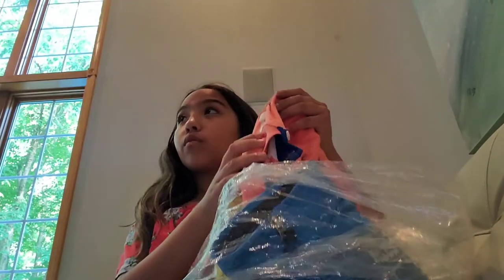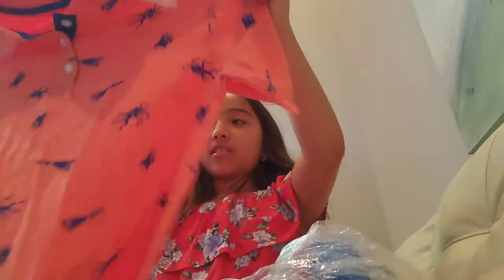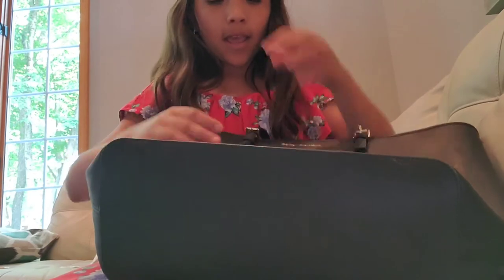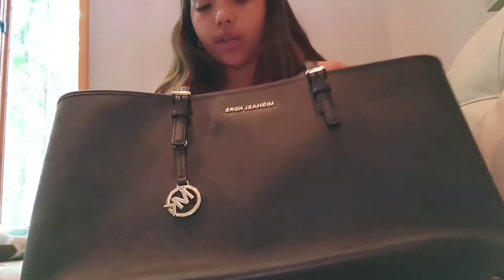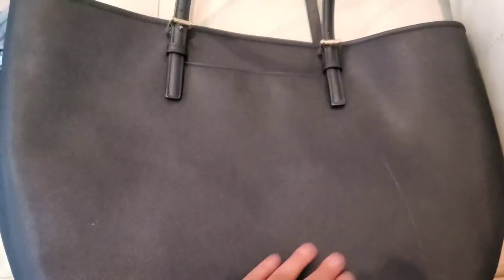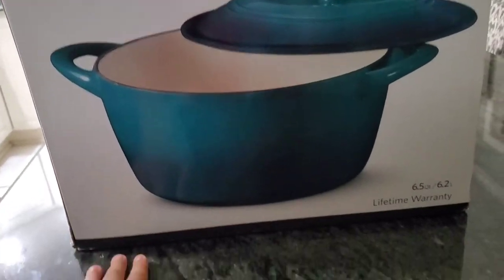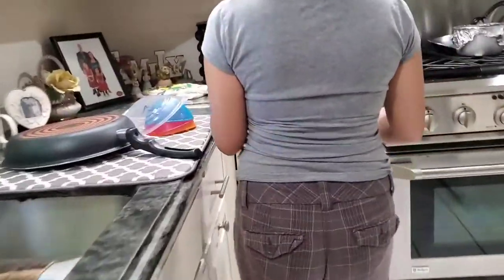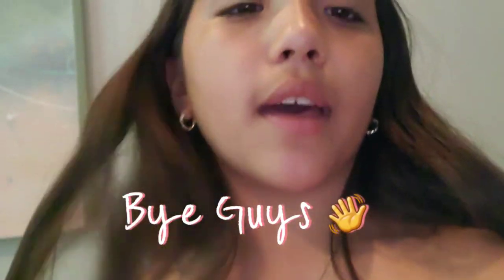Mini Garage sale haul & chit-chat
Hey guys! 👋 In today's video we showed you what we got at a garage sale, Megan made me coffee ☕ & just a little chit-chat!

My ebay

Stay safe everyone God bless 💖

Q/A:

Q: When do you upload video?

But if we can't we are busy and will try to post the next day.😊

Q: What do you use to edit and film?

A: We use our Samsung Galaxy S10e and edit on Vllo or Inshot. 💗